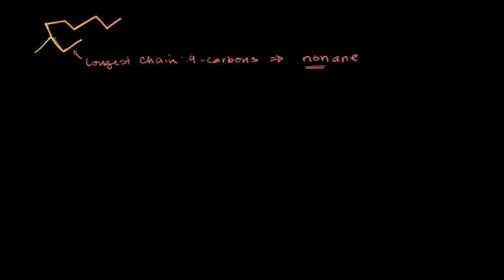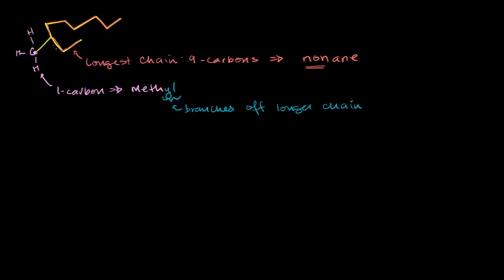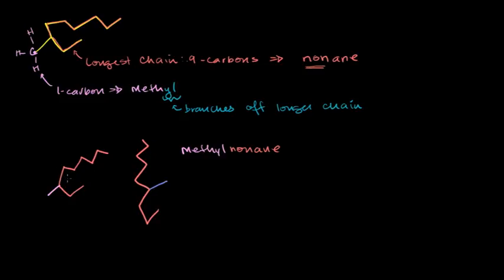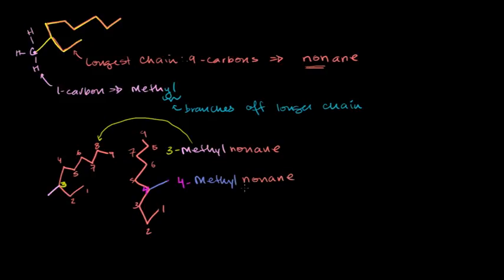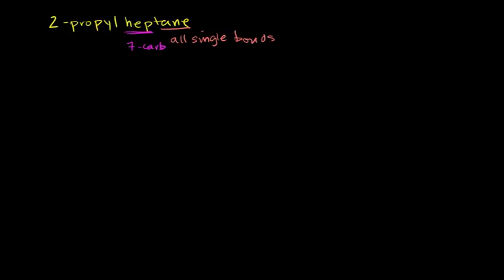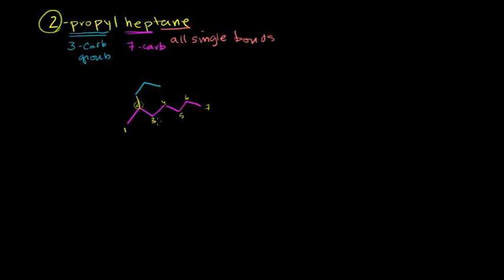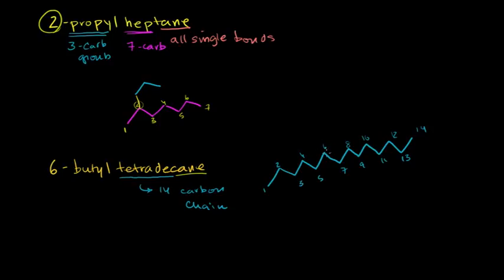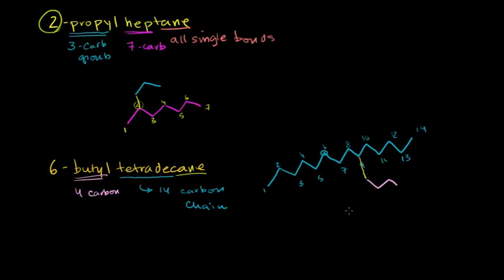3b Naming Alkanes with Alkyl Groups mpeg2video